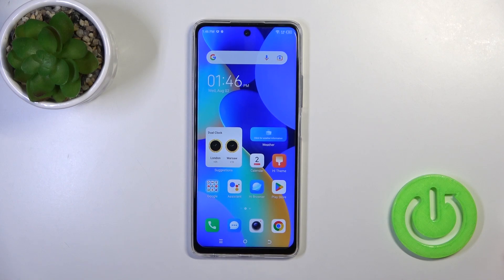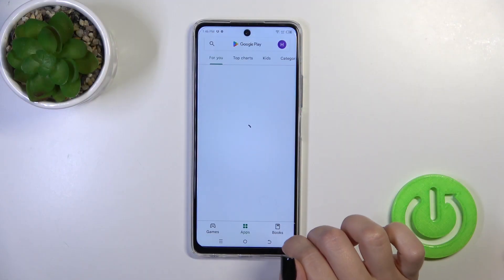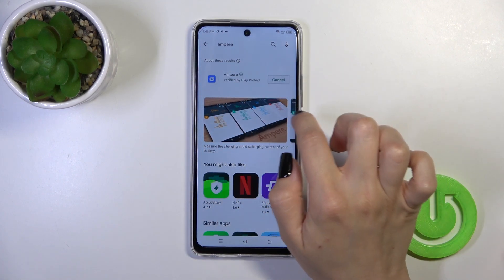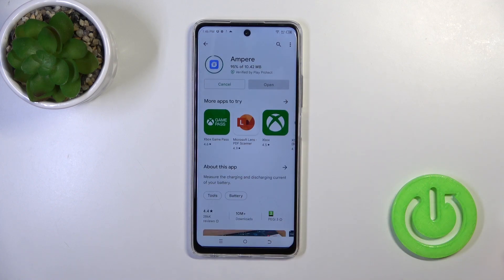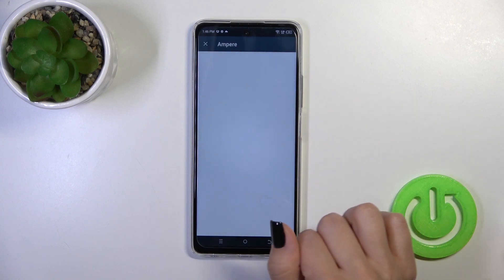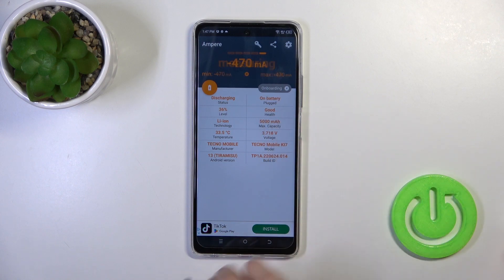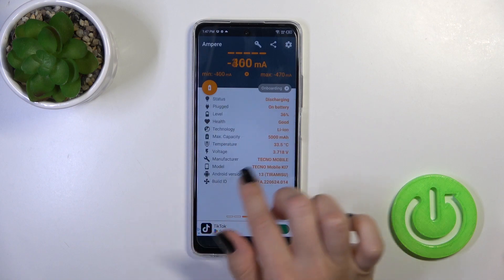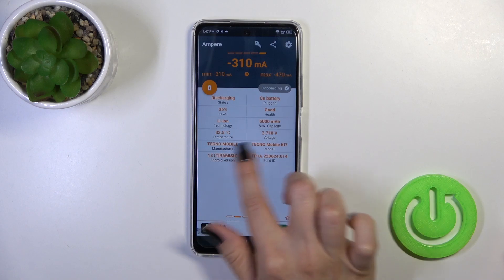How to Check Battery Health on TECNO Spark 10 Pro? - Use Ampere App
The purpose of this tutorial video is to demonstrate how to use the Ampere app on your TECNO Spark 10 Pro to check the battery health of the device. In this article, we will show you how to assess your battery's condition and provide you with insight into its performance, so you can optimize and maintain the battery life of your device in the long run.

How to Examine Battery Health on TECNO Spark 10 Pro using Ampere App?
Ampere App for TECNO Spark 10 Pro: How does it work?
How to Evaluate Battery Condition with Ampere App on TECNO Spark 10 Pro?
How to Monitor Battery Health on TECNO Spark 10 Pro using Ampere App?